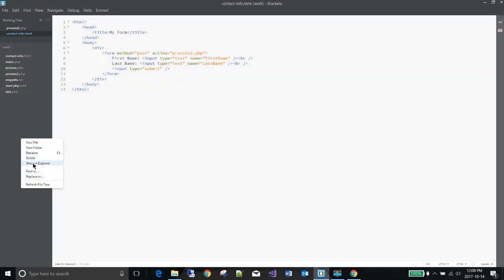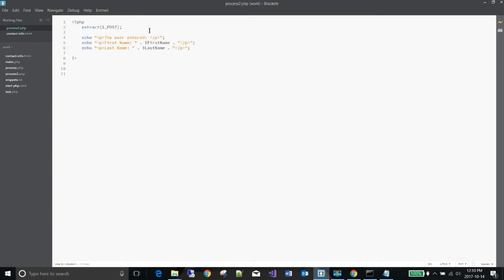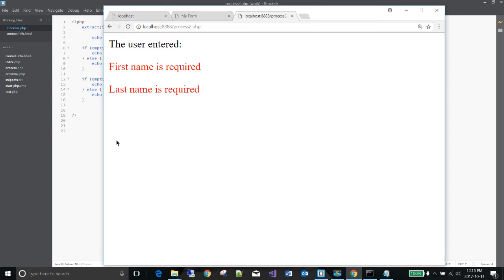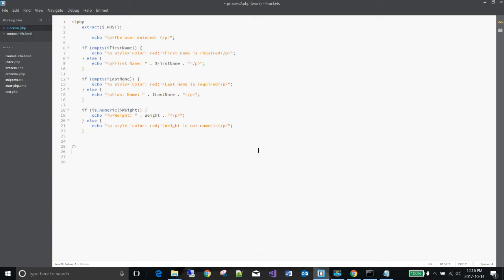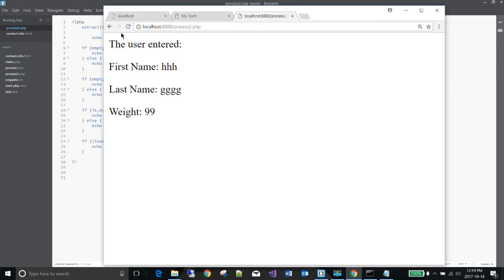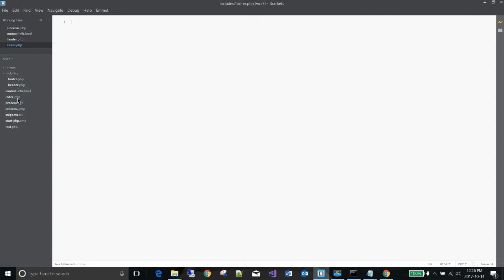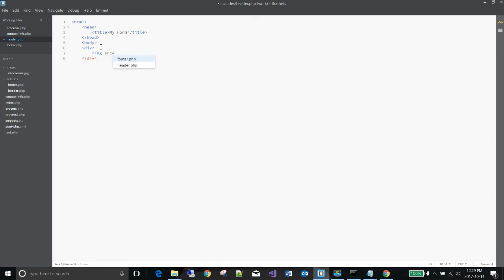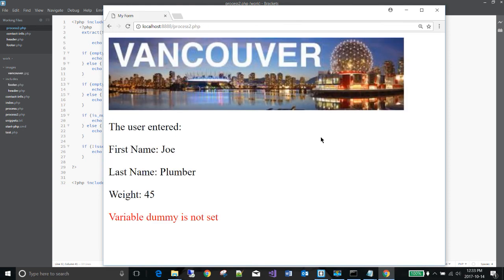Intro to PHP - part 2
This video continues on from Part 1, recorded a day before. It helps a first time PHP developer setup their development environment.